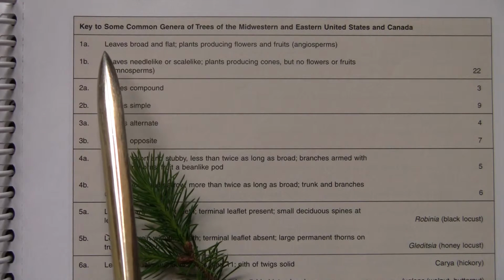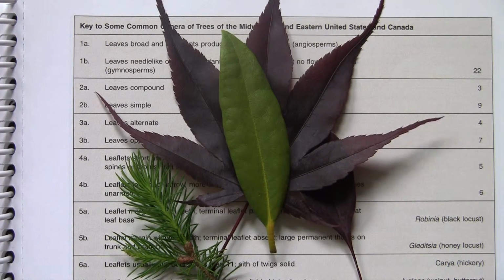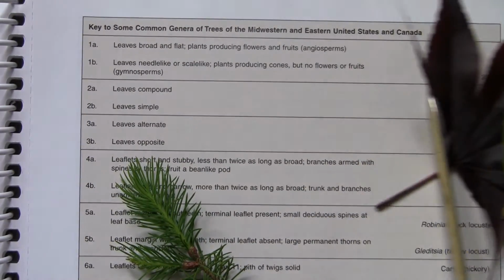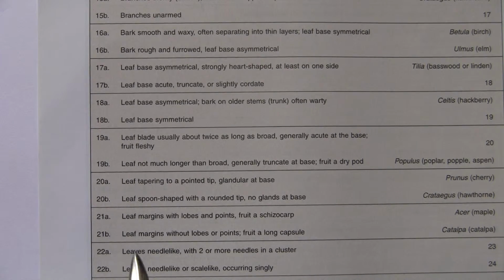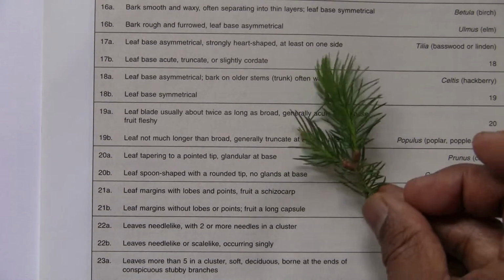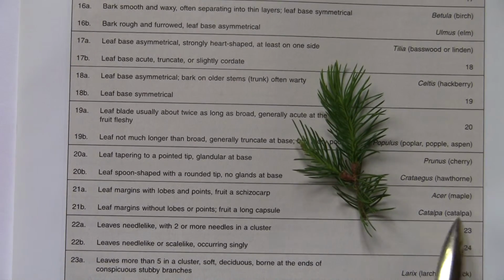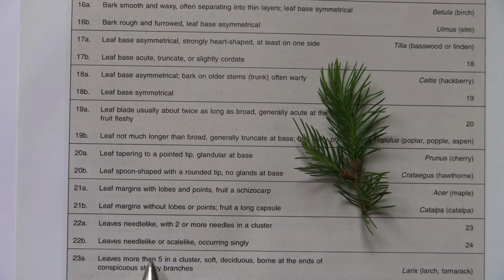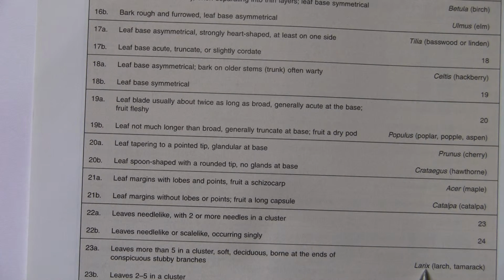1 The Biological Keys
Scientists use  Biological Keys  for naming,  identifying and classifying organisms.